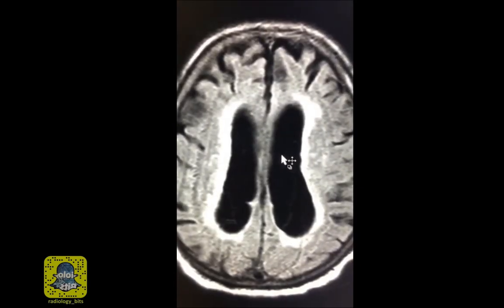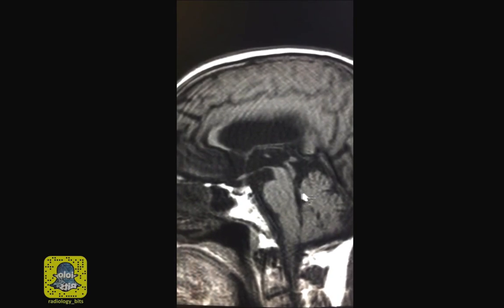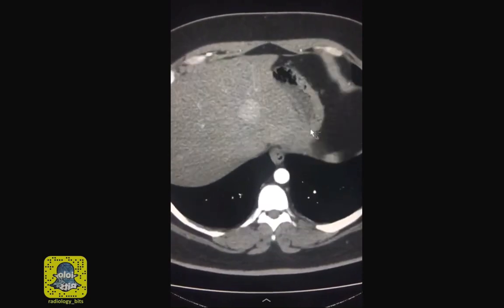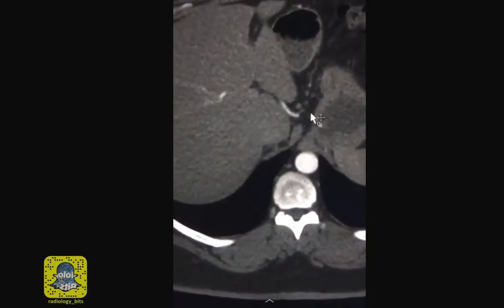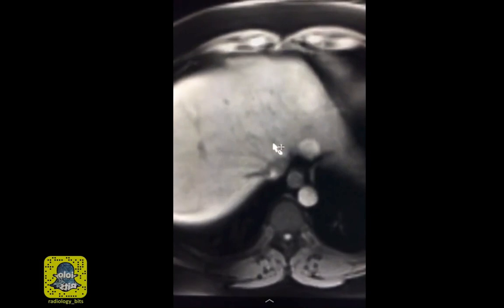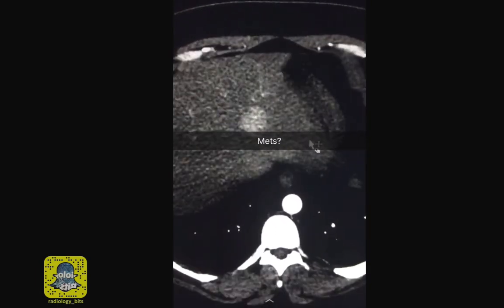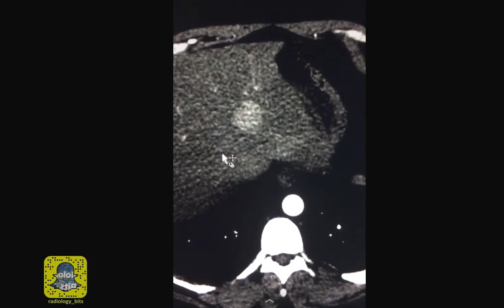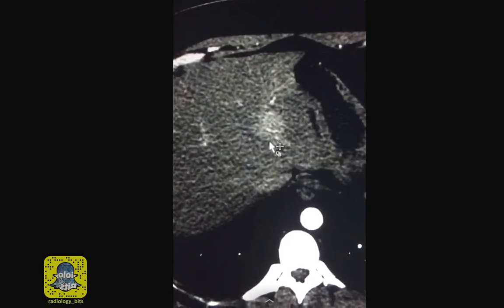RADIOLOGY BITS (SNAPCHAT WEEK 46)